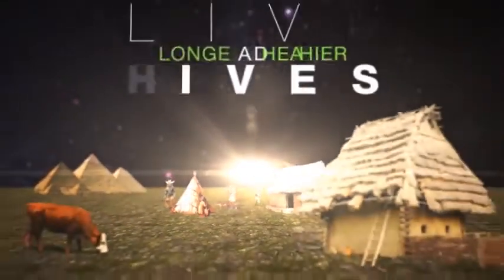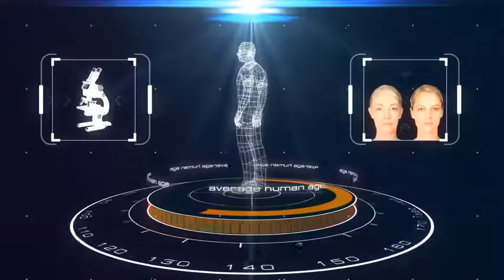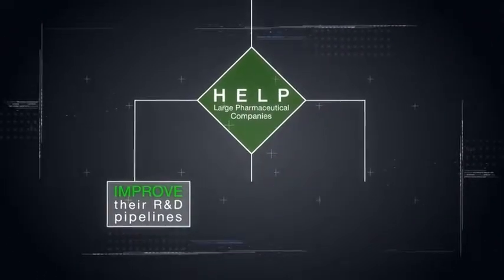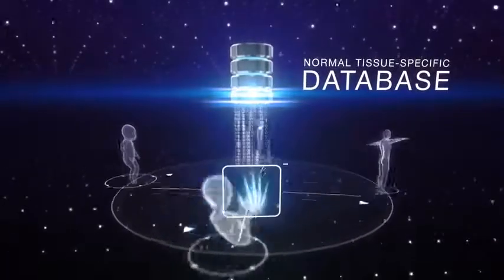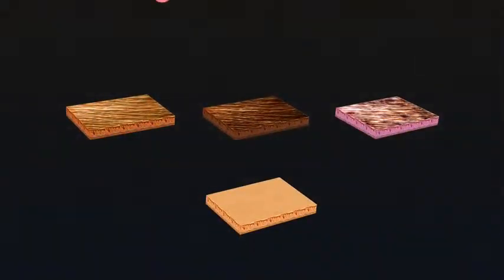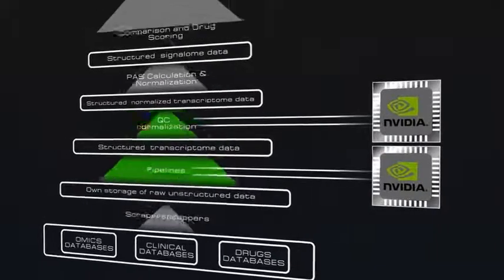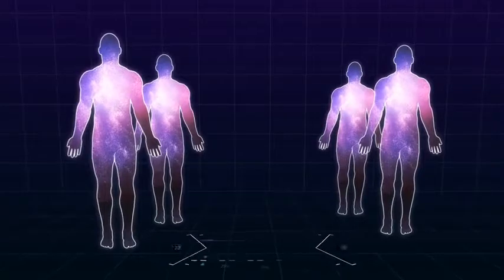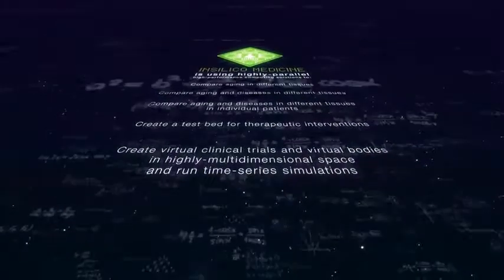Video presentation Insilico medicine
Advances in AI for drug discovery to be presented at the AI Pharma Innovation Summit 2017 in Boston

Wednesday, June 21, 2017, Baltimore, MD - Insilico Medicine, a Baltimore-based artificial intelligence company focused on drug discovery, biomarker development and aging research will present new research on applying deep learning approaches to drug discovery at the inaugural AI Pharma Innovation Summit in Boston, July 25-27. The CEO of Insilico Medicine, Alex Zhavoronkov, PhD will present new research and moderate the workshop titled "A Fundamental Guide to the Application of AI in Drug Discovery to Uncover the Next Wave of Successful Future Candidates" 15:00-17.30 on July 25th. The conference website is and early bird registration deadline is June 23rd.

The conference will bring together some of the most prominent thought leaders in artificial intelligence for the pharmaceutical industry, pharmaceutical industry executives, regulators and academics. It will feature speakers from Pfizer, Sanofi and Novartis with the Global CIO of Novartis, Remy Evard and VP and Global Head of Digital Business, Jeremy Sohn leading a session called "Discover: Accelerating the Integration of AI in into Pharmaceutical DNA".

"Artificial Intelligence is transforming many industries including transportation, finance and security. This will undoubtedly impact the pharmaceutical industry which will experience dramatic change over the next five years. AI will impact every process from early screening and preclinical validation to clinical trials execution, marketing, sales and general management. To adapt to this rapid pace of innovation pharma needs to adapt to the new world order and embrace AI as the source of competitive advantage and shareholder value creation", said Declan Doogan, MD, DSc, former senior vice-president and head of worldwide development at Pfizer and Chairman and co-founder of Biohaven Pharmaceuticals."

In order to facilitate this fundamental shift in the biopharma R&D model, Insilico Medicine will launch in July an executive training program codenamed "the Pharmaceutical Artificial Intelligence Strategy Executive Coach". The program is geared towards the senior company executives and board members of large biopharmaceutical corporations and international government regulatory bodies in partnership with the several prominent hardware vendors and consulting companies.

"Artificial intelligence holds enormous potential for pharmaceutical R&D. In fact, mastering AI will become a key competitive advantage for pharmaceutical companies, possibly a key survival factor versus more innovative and faster moving new entrants into the biomedical space. However, the hype surrounding AI, unprecedented investments by venture capitalists and lack of industry experts and analysts are creating a bubble reminiscent of the Dot Com era. Many companies are rebranding basic computational approaches as AI to get funding and contracts. Understanding the underlying principles and various flavours of AI and what the various elements of the AI toolbox can do for the various steps of the early R&D, clinical trials and marketing process is essential for every CEO and board member of every major pharmaceutical company", said Ulrich Muehlner, PhD, former director and head of corporate strategy of Novartis, CEO of GrowthCube Partners and advisor to Insilico Medicine.

The interactive workshop at the AI Pharma Innovation Summit will delve deeper into the multiple applications of AI algorithms in drug design and discovery: with major investments at stake later down the R&D pipeline, it is essential that only the best candidates are identified to progress through the pre-clinical and clinical landscapes. Immerse yourself in discussions on the following topics:

    Supporting discovery using AI
    Training neural networks to predict molecular structures
    Improving the scaling of drug discovery efforts by utilizing AI technology
    Discussing the application of AI for target and compound selection
    Predictive analytics for drug discovery target validation
    Discussing sophisticated predictive machine learning methods to improve the speed and efficiency of drug discovery process
    Developing computational AI methods for screening
    Harnessing AI platforms to correlate label drug use and medical events to identify suitable molecules for drug repurposing

About Insilico Medicine, Inc